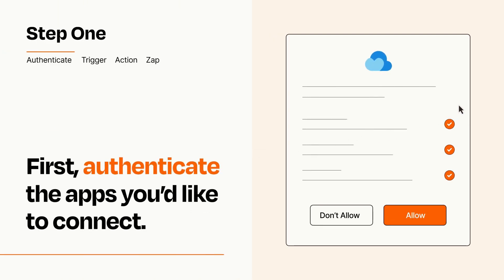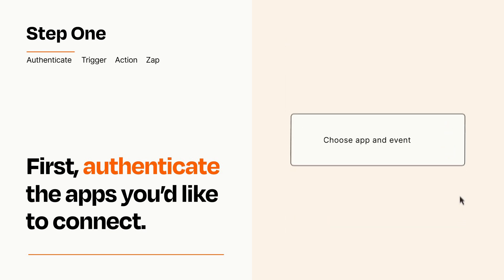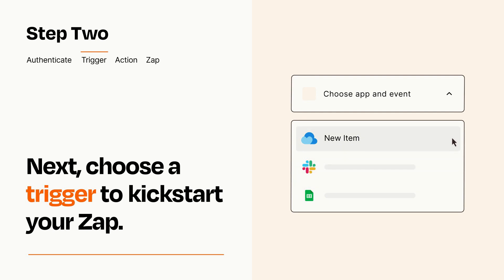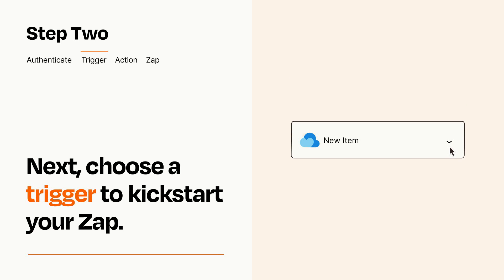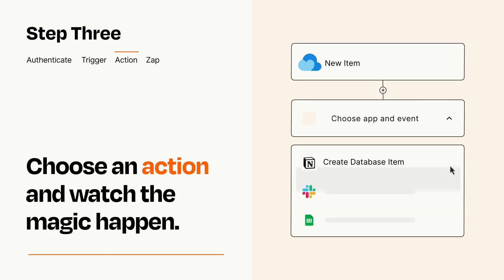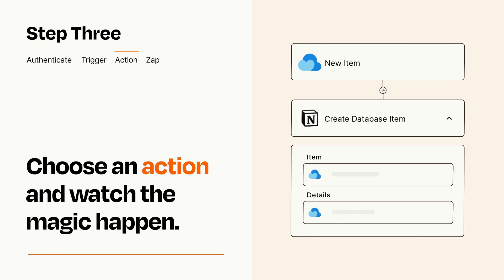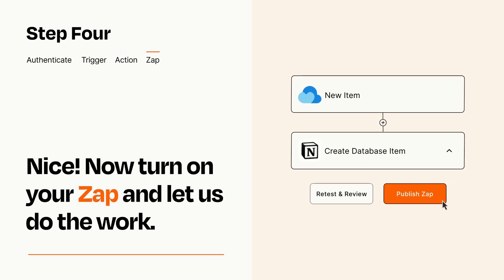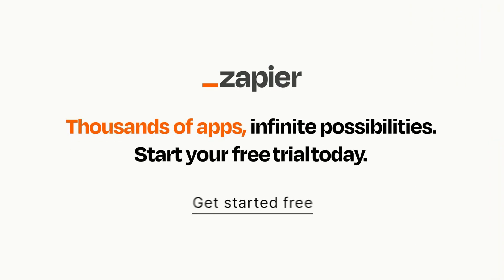How to connect Raindrop.io to Notion - Easy Integration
So you want to connect Raindrop.io to Notion? You can do it with Zapier!